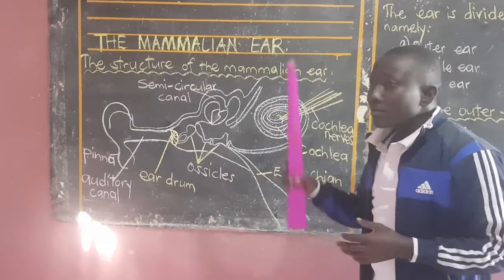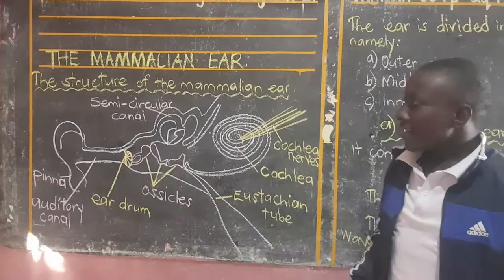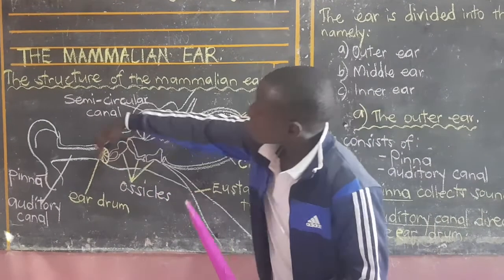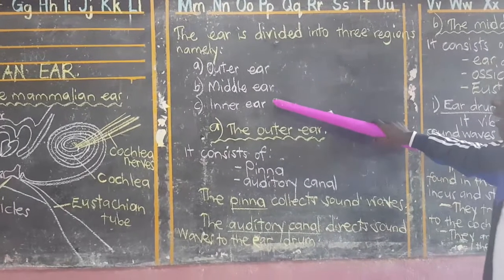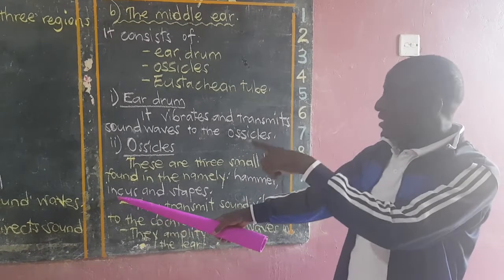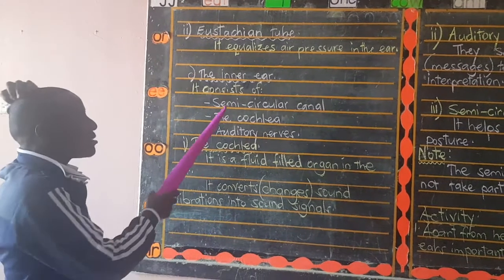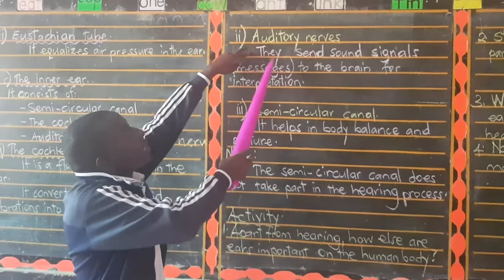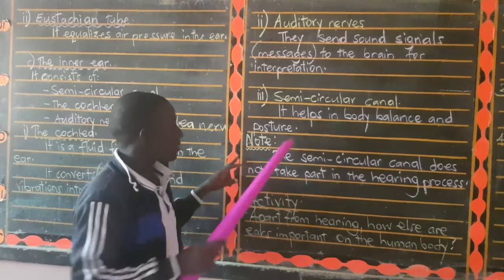Science P 6 Lesson 4